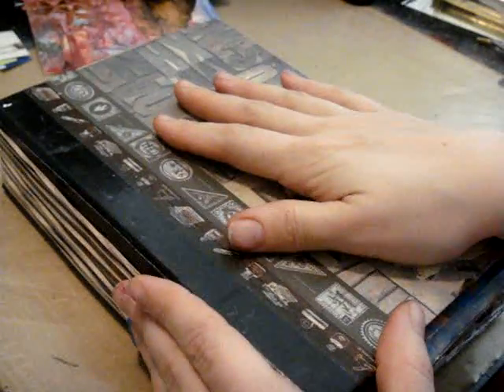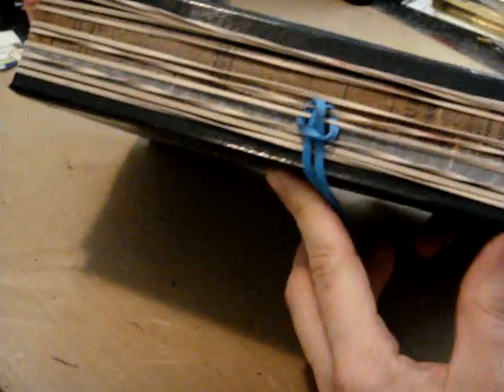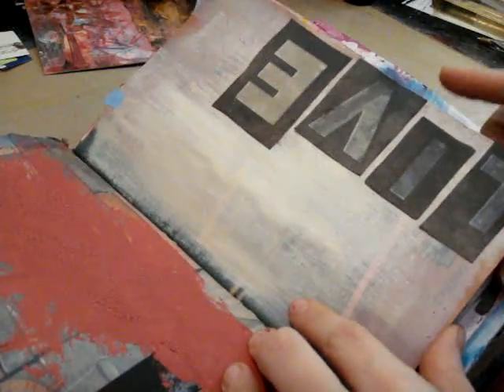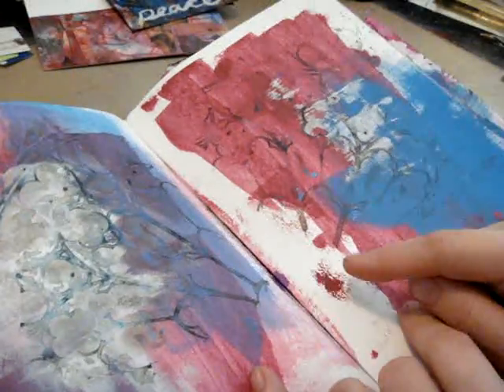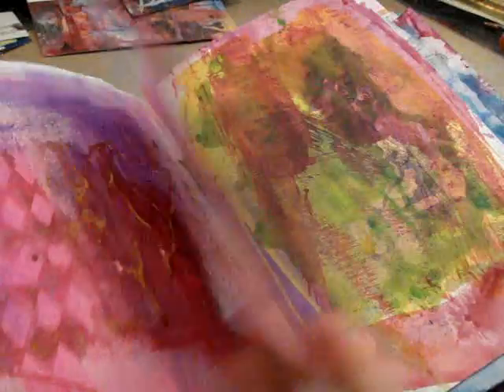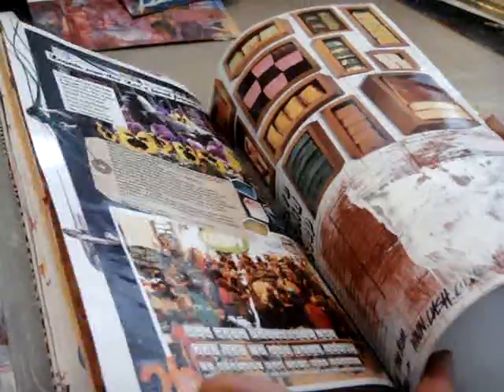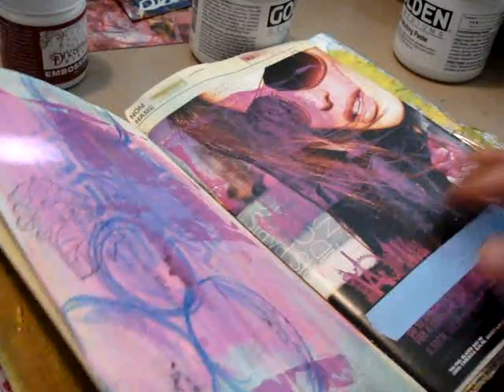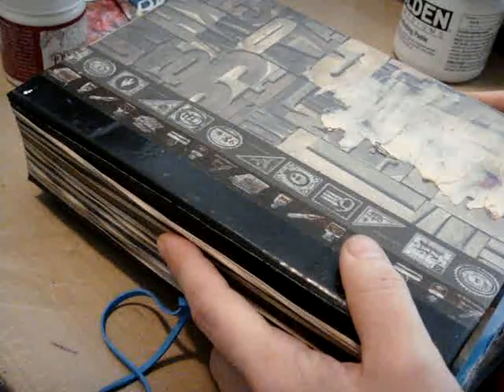Desk Leftover Mixed Media Art Jounal